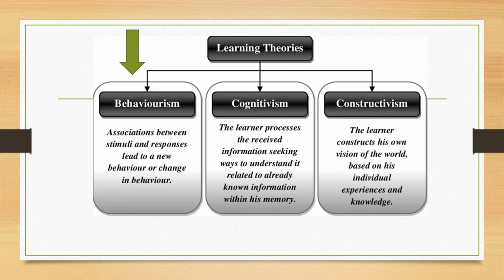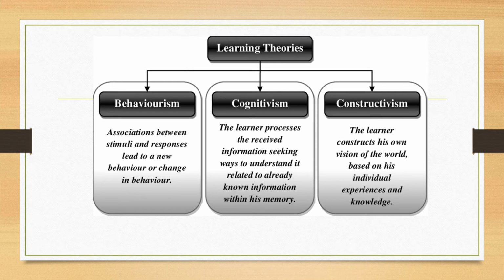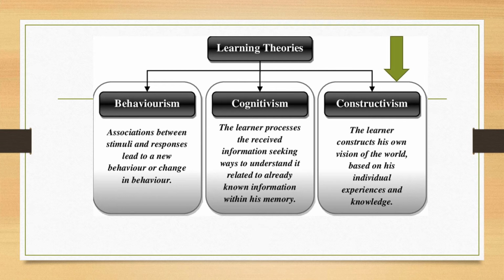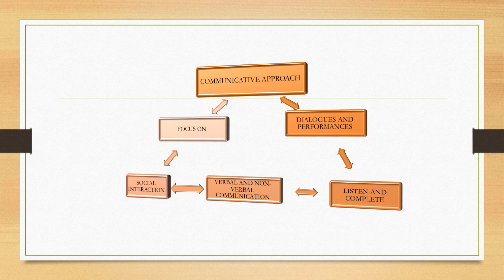CURRICULUM DESIGN AND ASSESSMENT